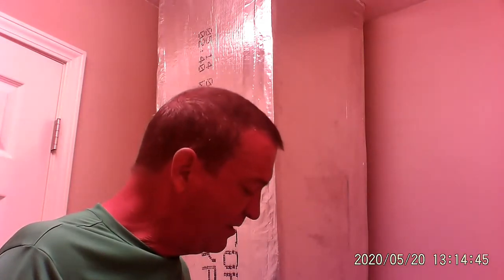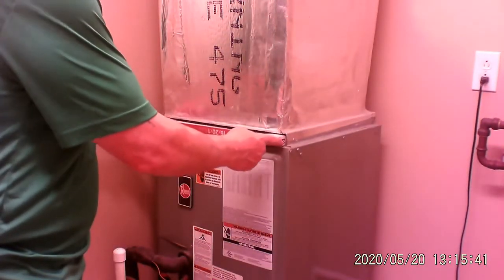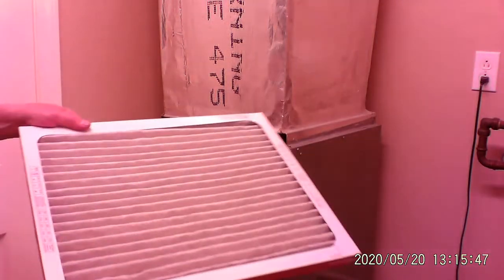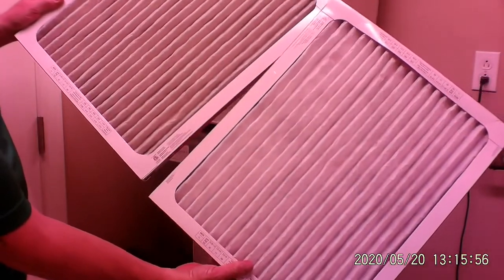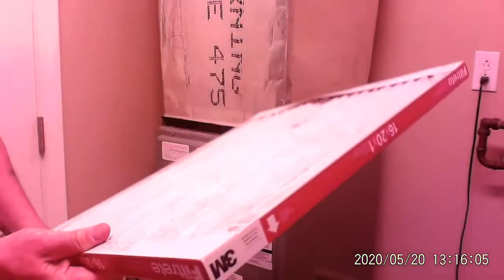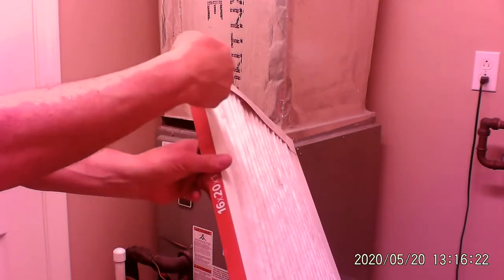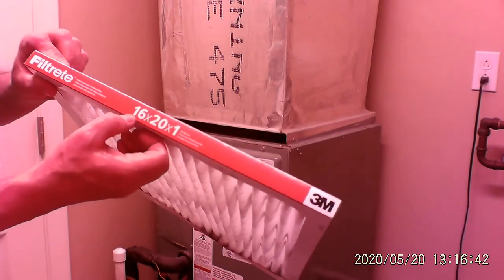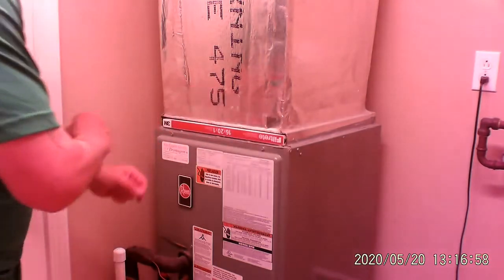How to change your furnace filter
How to change your furnace filter. This video shows you the step by step way to change the filter in your furnace. Finding the filter, removing the filter, inspecting the filter, reading the instructions on the filter, replacing the filter, and why to change the filter. You can get furnace filter at most of your favorite hardware store but some filters need to be purchased at a specialty store.